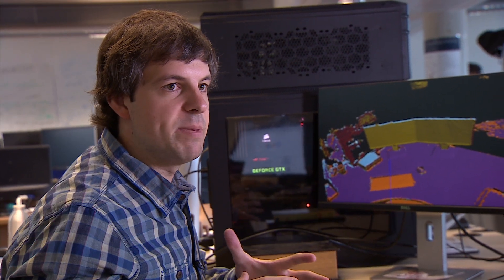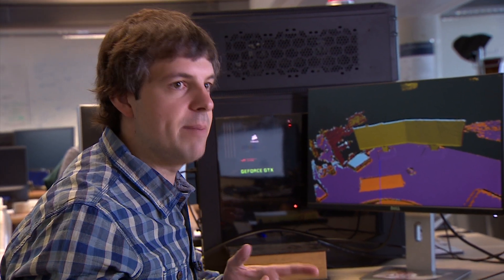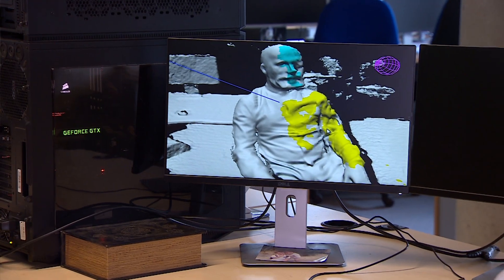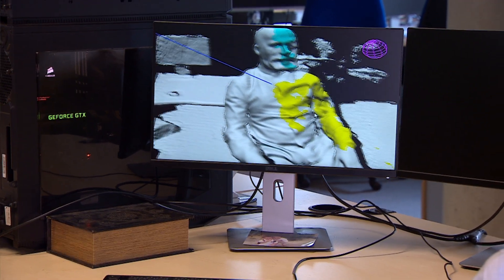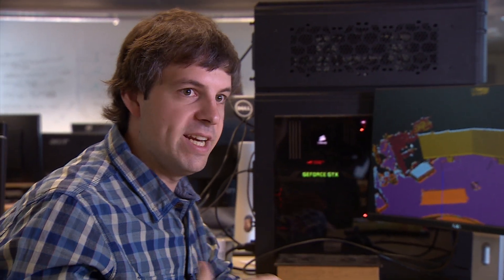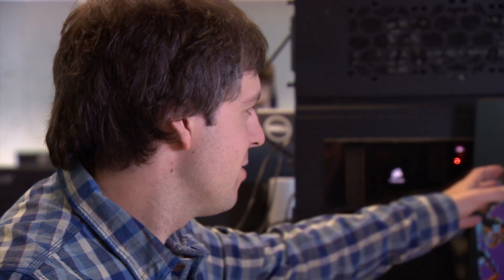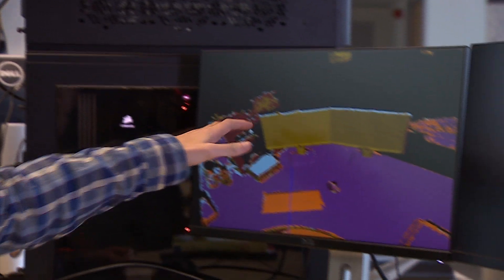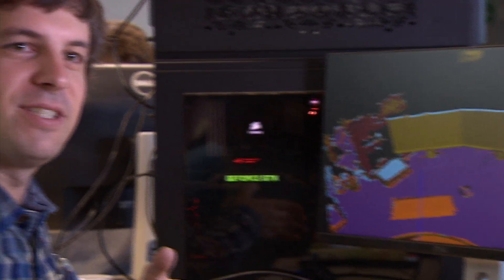Semantic Paint improving computer vision - BBC Click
Understanding what we see in the world around us might seem like a straightforward task to a person, but for computers that lack the context we have acquired over a lifetime of experience, it is anything but simple. By allowing people to supply information about objects by physically touching them in the real world, this system gives us a quick and easy way of training computers to understand their local environments.  The ultimate aim is to use it to provide crucial information for augmented reality smart glasses that are being developed in Oxford to help people who are partially-sighted.
BBC Click finds out more.